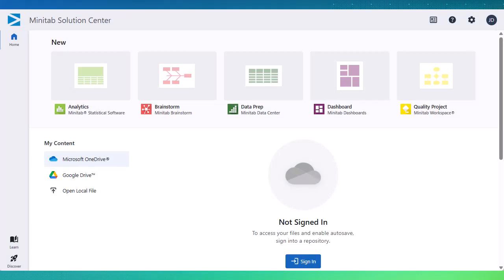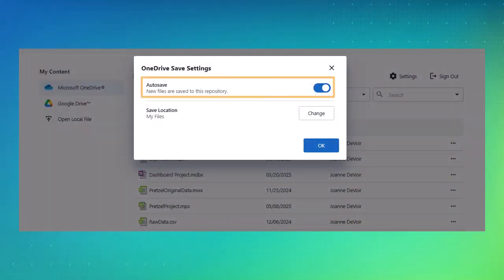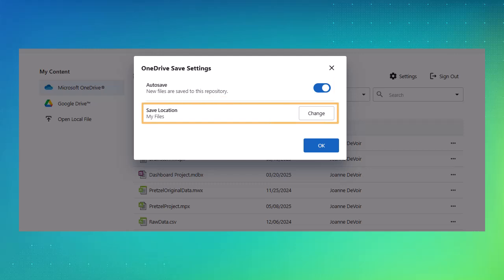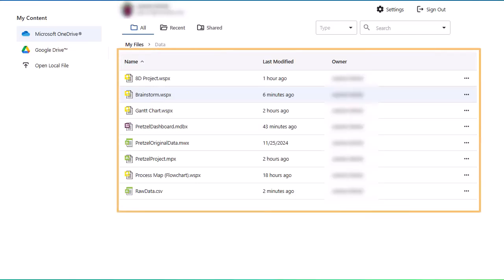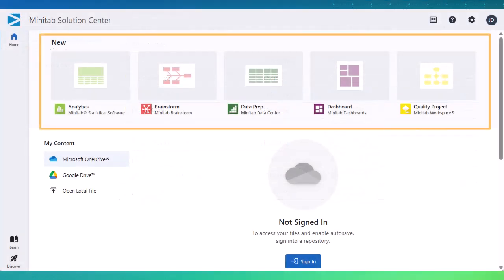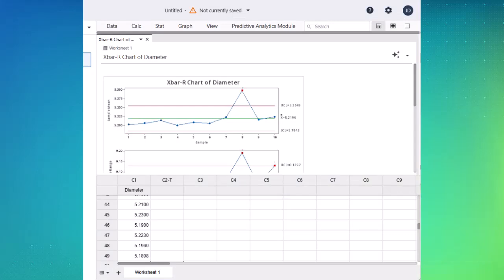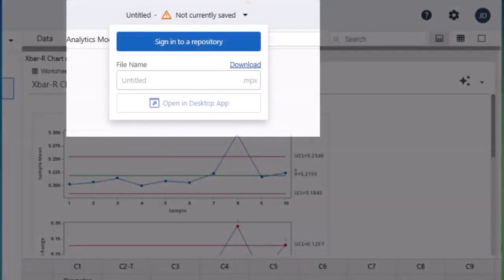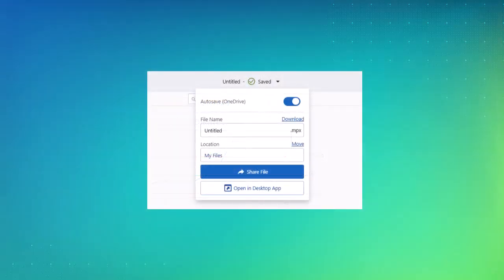Minitab Solution Center: Repositories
Learn how to use online repositories the Minitab Solution Center.